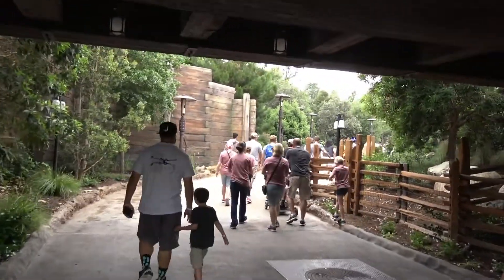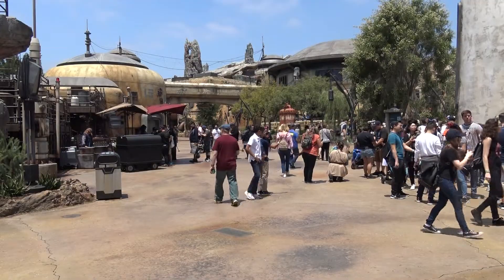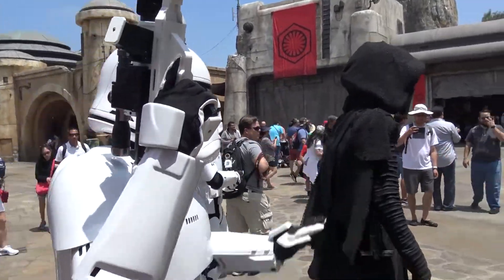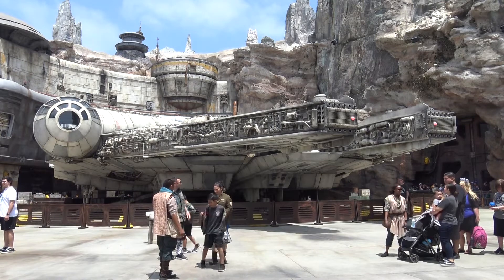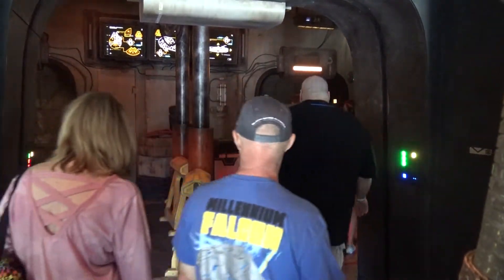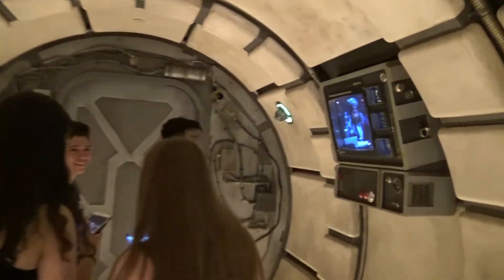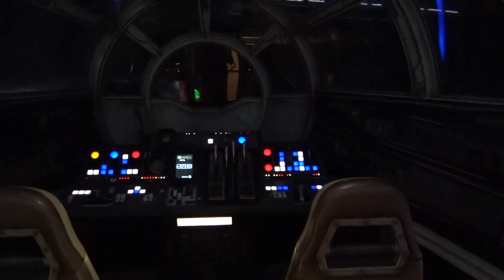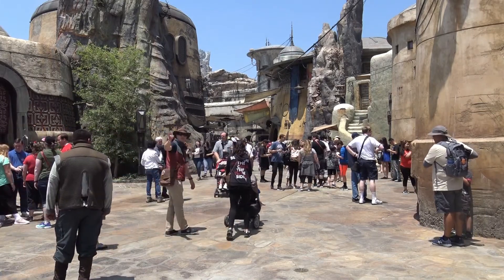Disneyland Insider - First Visit to Galaxy’s Edge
My first visit to Star Wars: Galaxy's Edge. That originally occurred on June 5th, 2019.